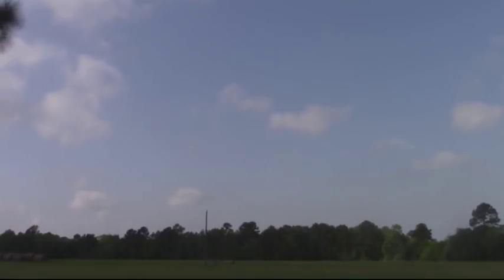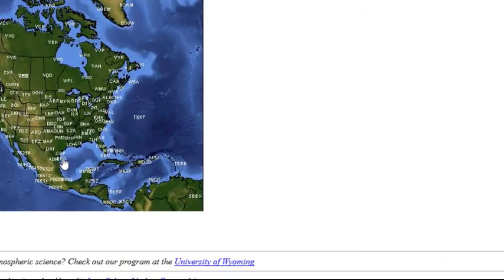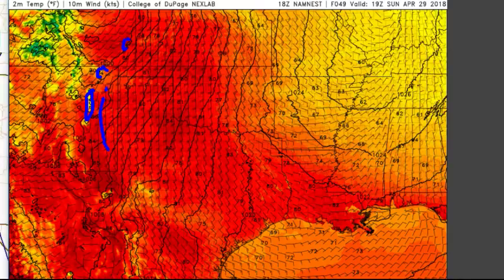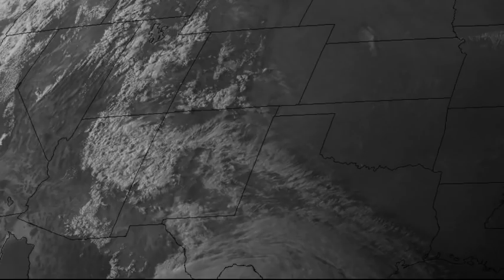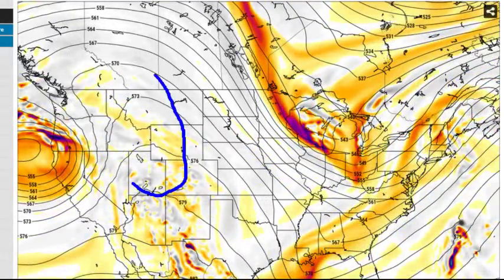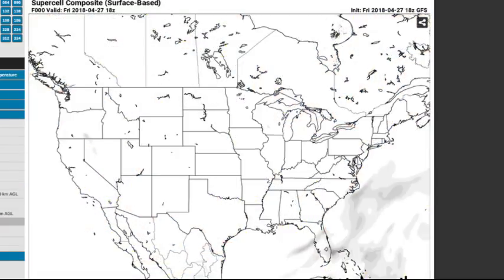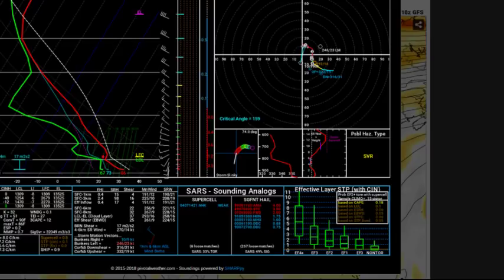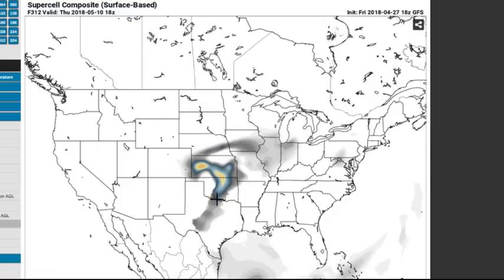NIGHTLY WEATHER - Fri 4/27/2018 - Keeping an eye on severe weather next week